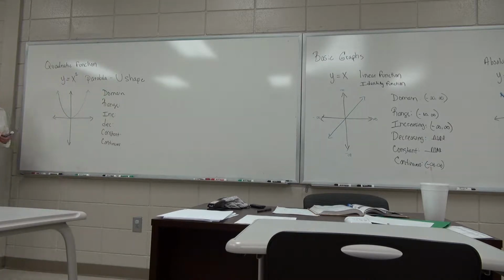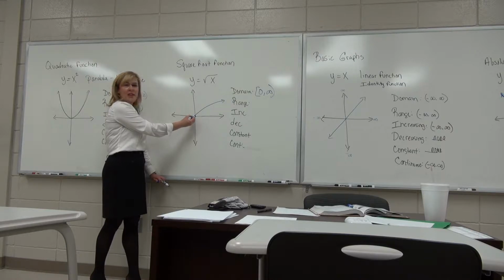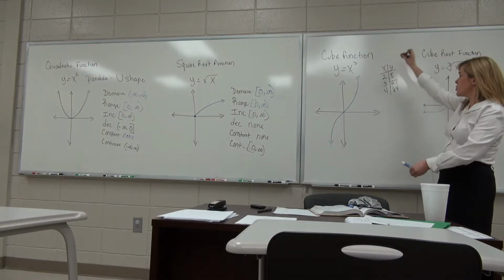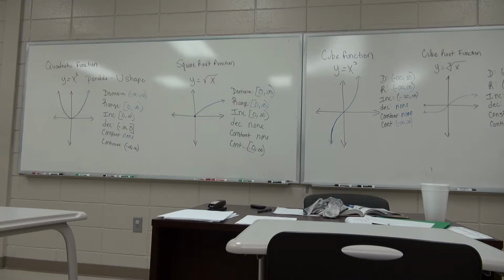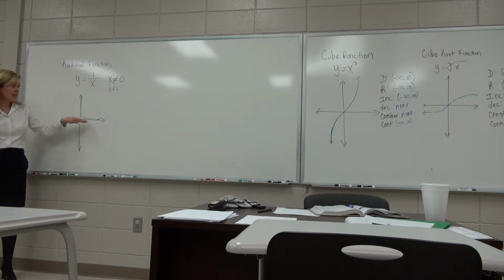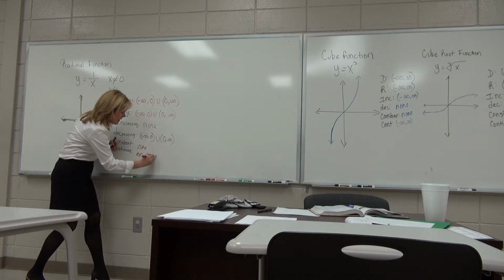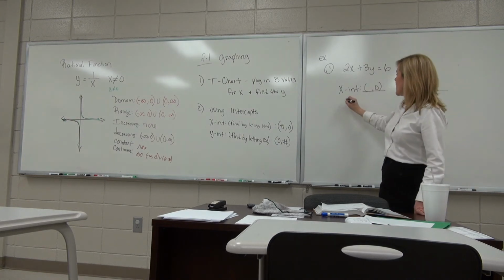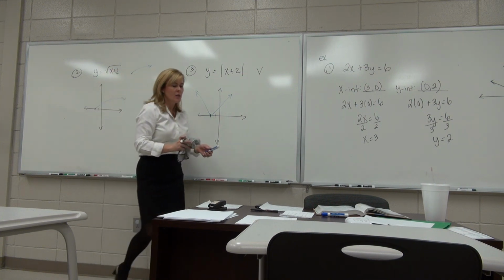2 1 2 6 lecture last part